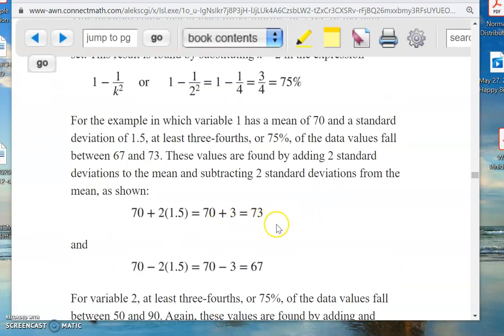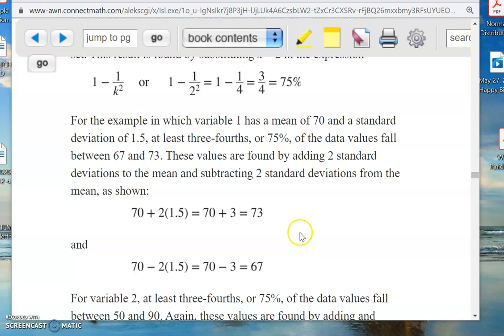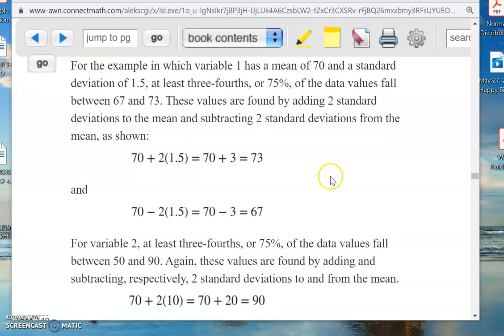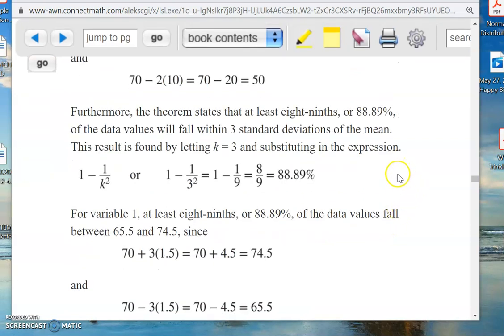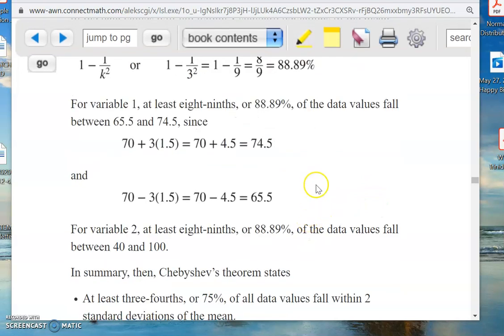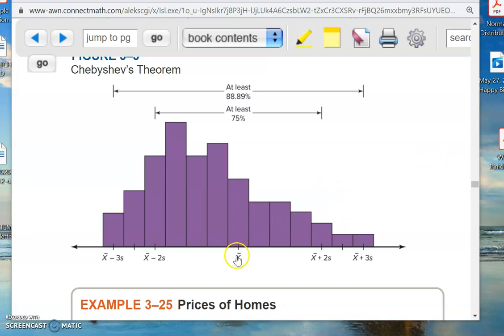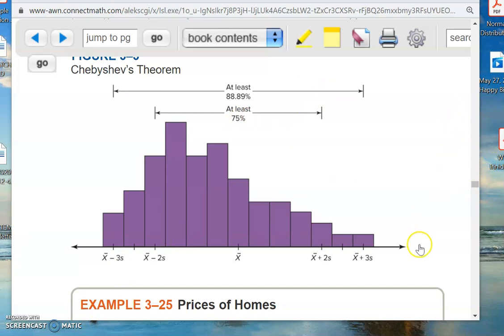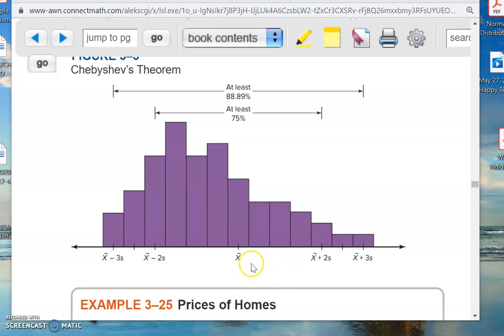Chapter 3 2 Recording 5